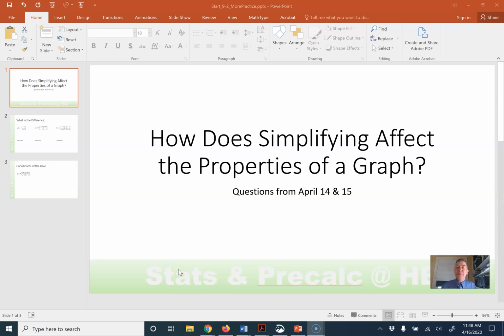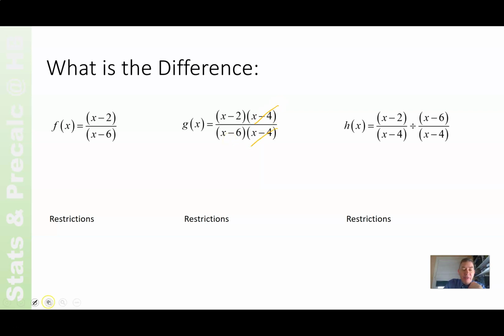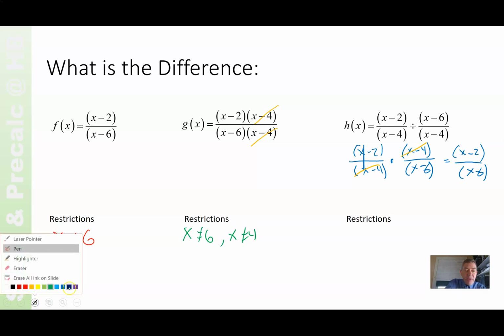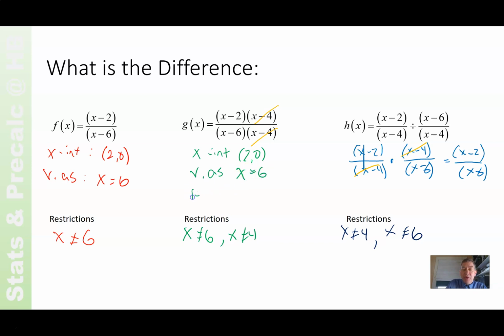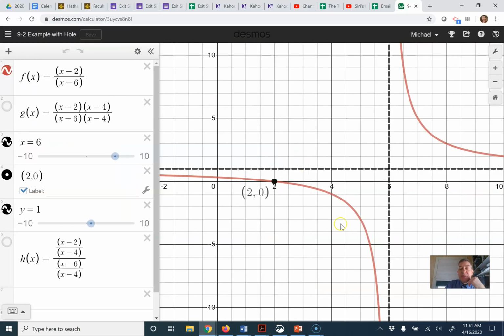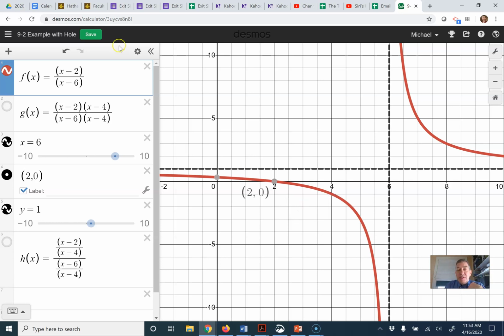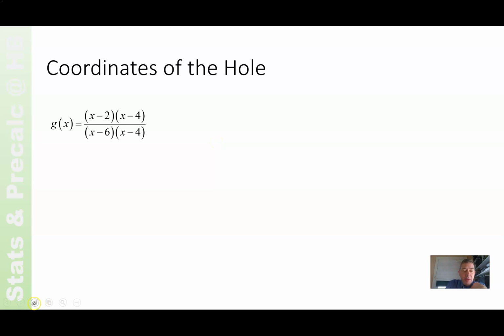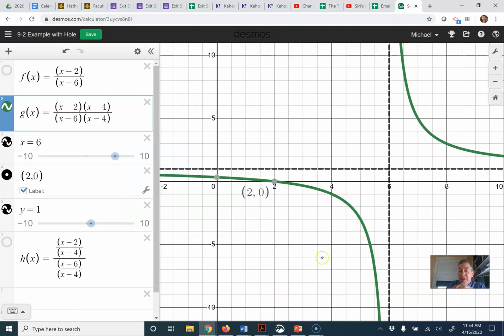9-2 Additional Example: Restrictions and Holes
Statistics @ Precalculus at Hathaway Brown!